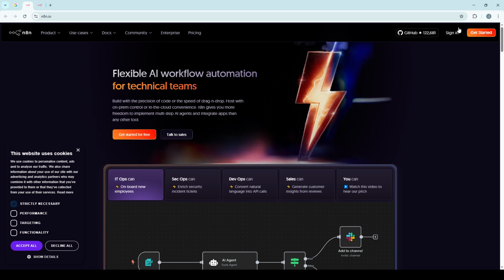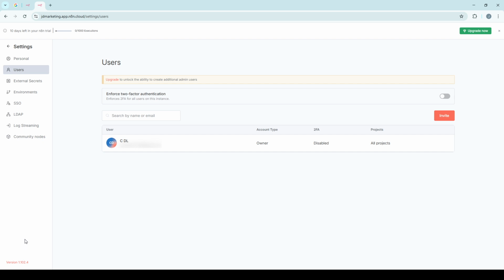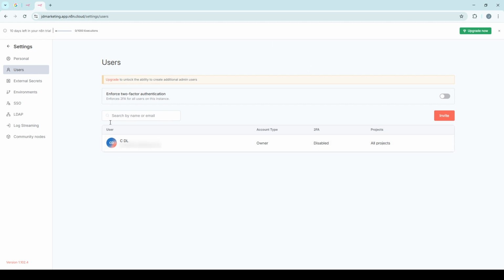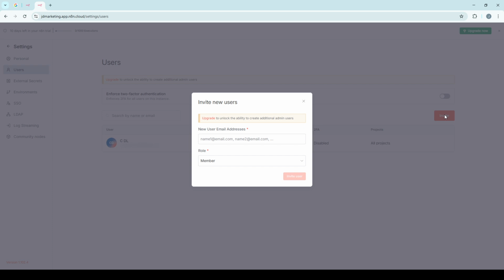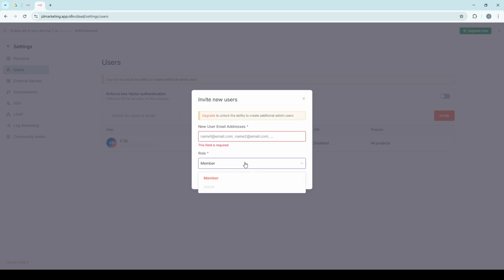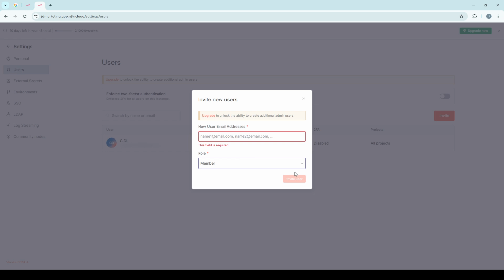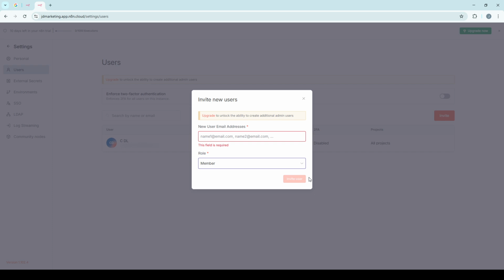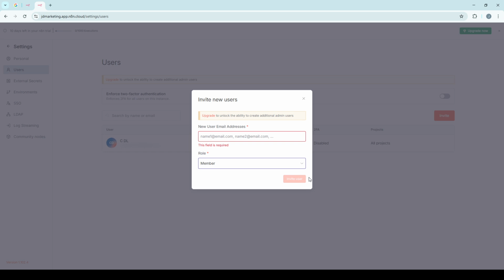How to Add User in N8n [2026 Full Guide]